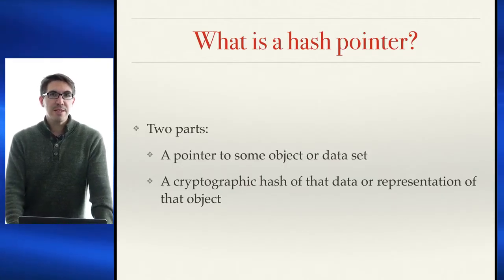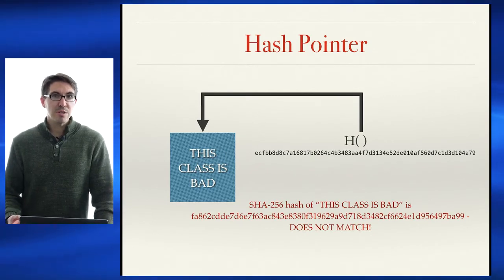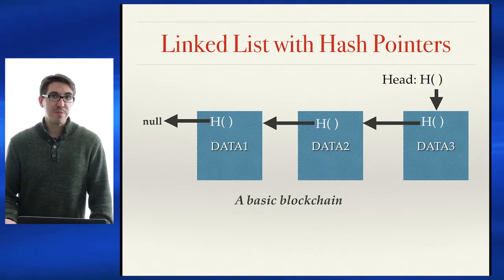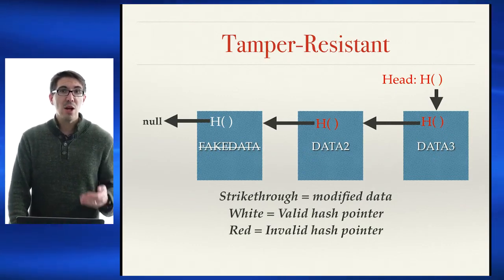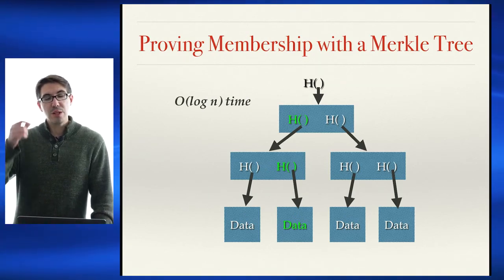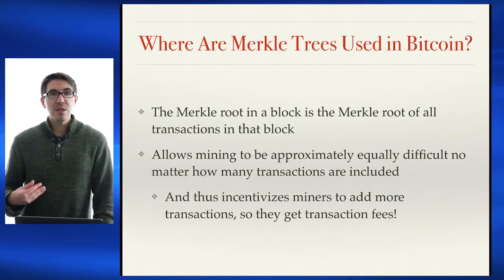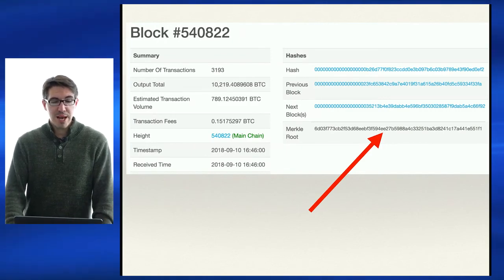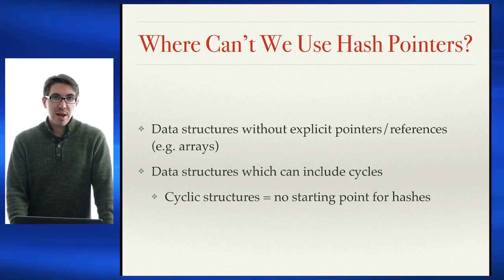Lecture 4: Hashing In-Depth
Hashing In-Depth
- Merkle-Damgard transforms
- Digital signatures
- Public identities